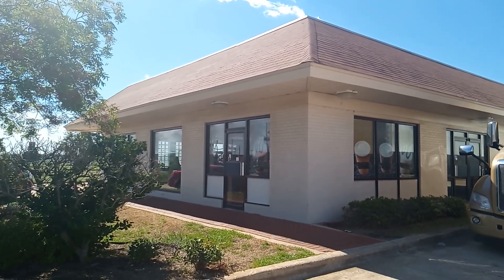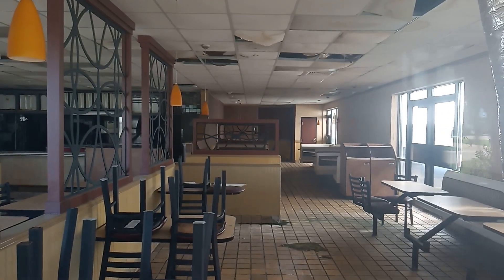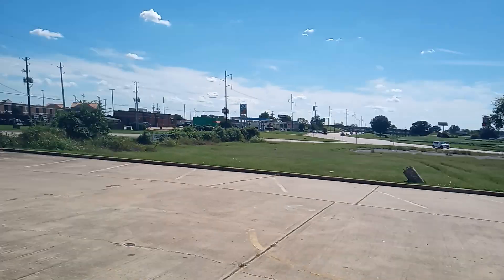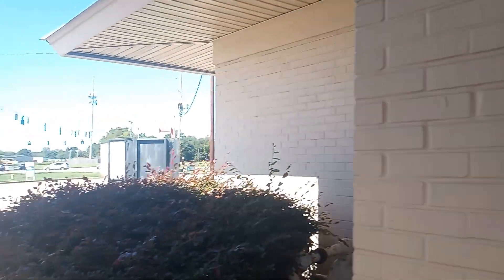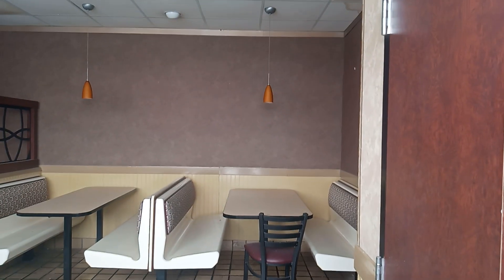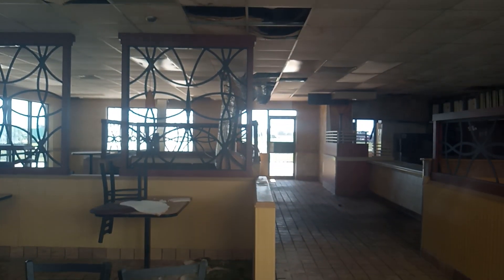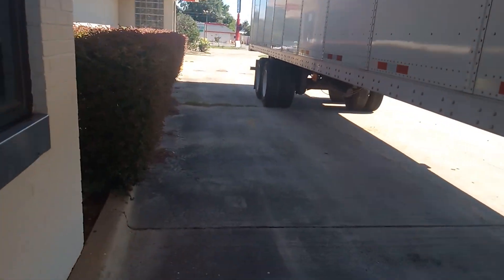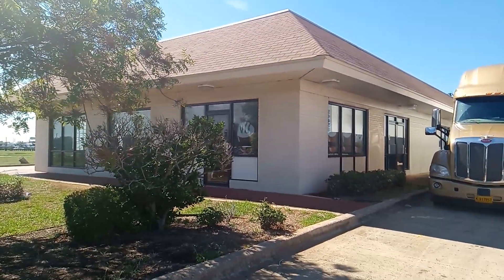Exploring An Abandoned McDonald's Stuck In Time